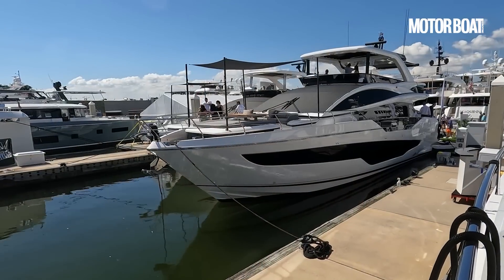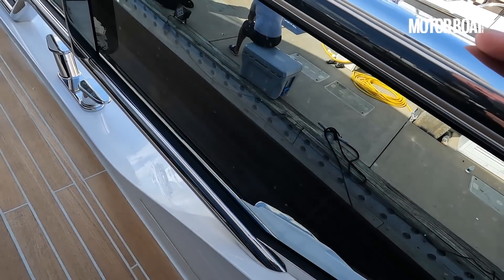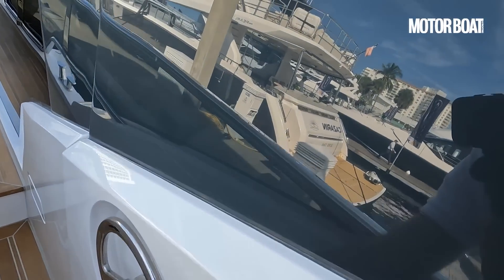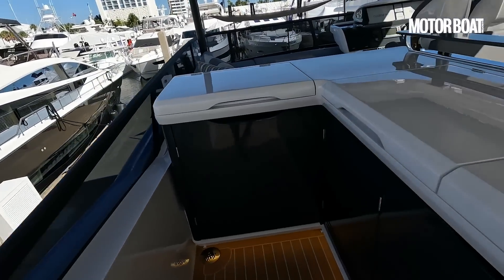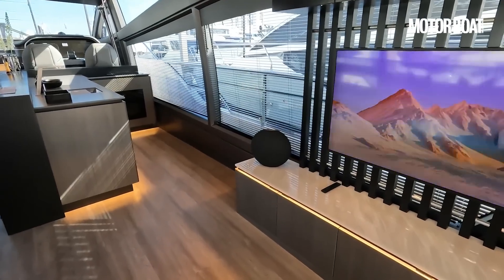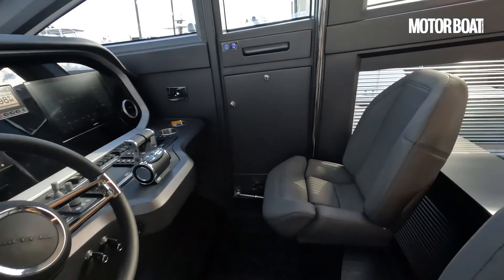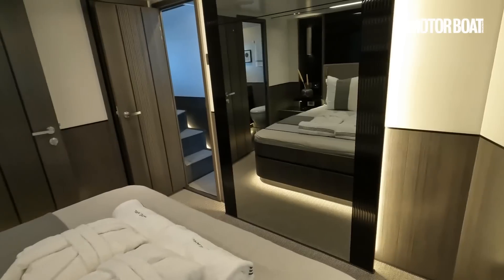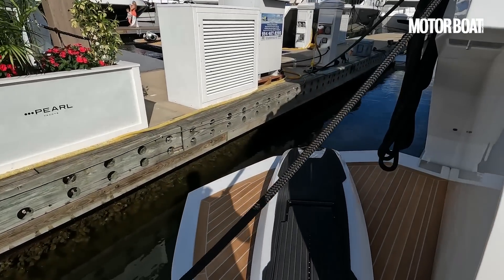Pearl 72 full tour | Access all areas of this brand new designer yacht | Motor Boat & Yachting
Reporting from the 2022 Fort Lauderdale Boat Show, Elliott Maurice (aka. @thebritishboatguy3130 ) takes us on a full tour of the Pearl 72, which was making its global debut.

Pearl 72 specifications
LOA: 72ft 2in (22m)
Beam: 18ft 10in (5.75m)
Engines: 2x 1,400hp MAN V12
Top speed: 32 knots
Price: £2.6million